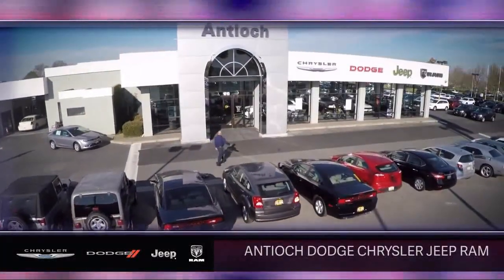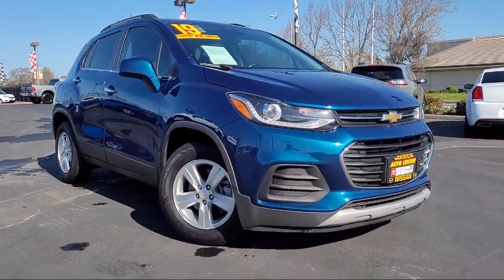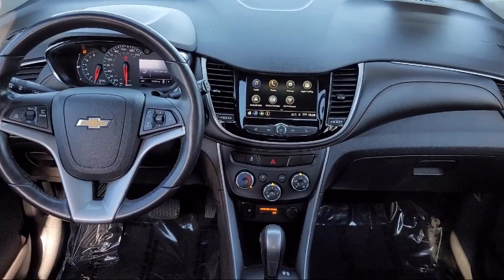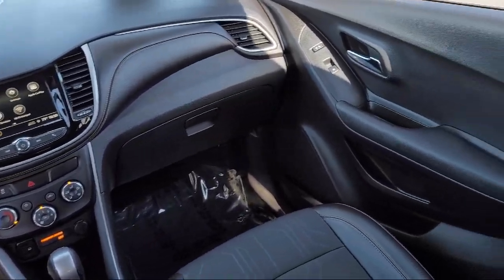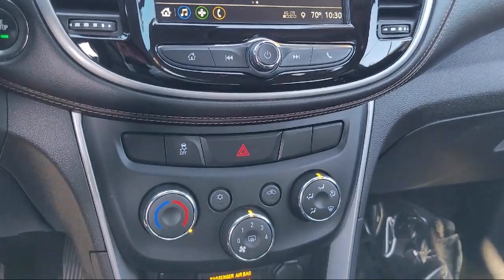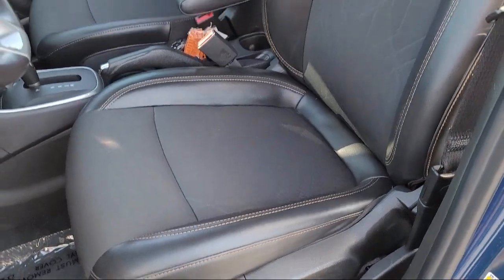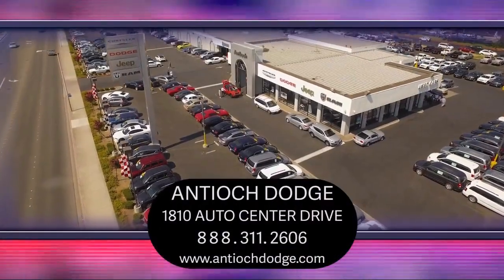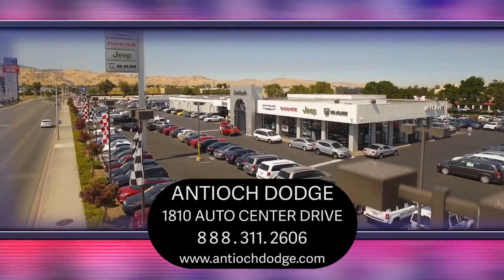2019 Chevrolet Trax LT Antioch Pittsburg Brentwood Concord Walnut Creek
2019 Chevrolet Trax LT Stock Number: U30892 Vin:3GNCJLSB5KL165890.